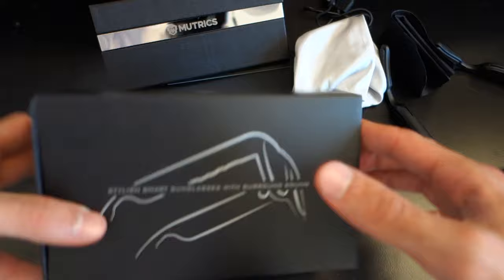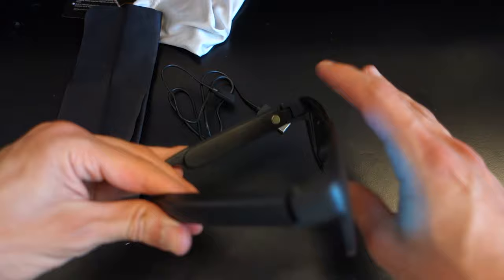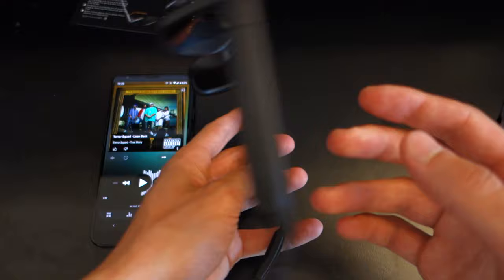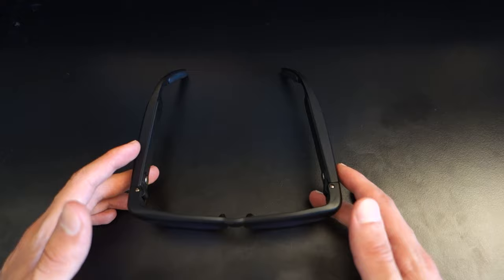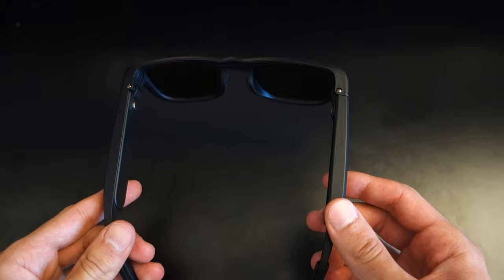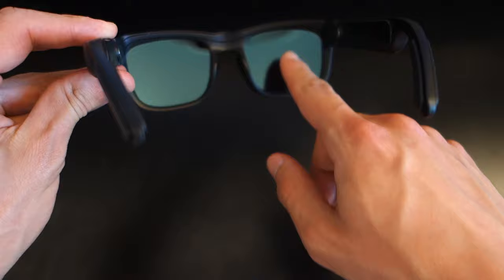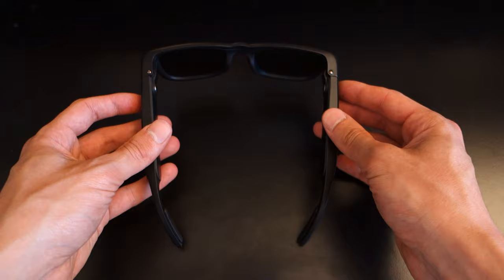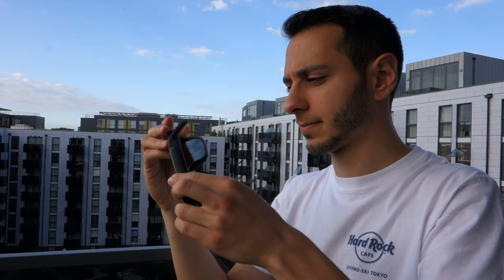Mutrics review - Sunglasses with built-in speakers - By TotallydubbedHD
Video timestamps:
-Intro & price: 00:00 - 01:04
-What you get in the box: 01:04 - 02:52
-How to use the Mutrics: 02:52 - 03:57
-Design: 03:57 - 04:50
-Build quality: 04:50 - 06:02
-Built-in speakers: 06:02 - 07:33
-UV protection: 07:33 - 08:05
-Sound quality: 08:05 - 10:05
-Verdict: 10:05 - 11:51

Full disclosure:
-Unless specified, I'm not sponsored, endorsed or given any monetary incentives for reviews. All views and opinions are my own.
-I don't make any money off YouTube; as of 2012, my AdSense (Google) account was inexplicably banned.

-Chris